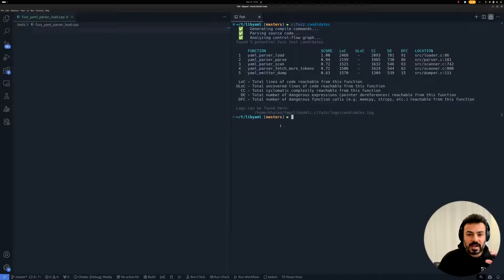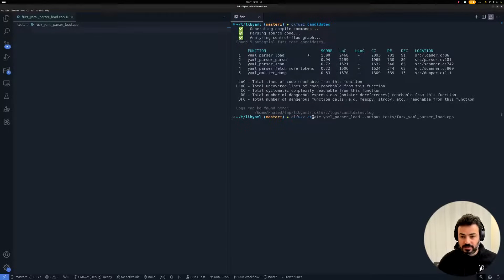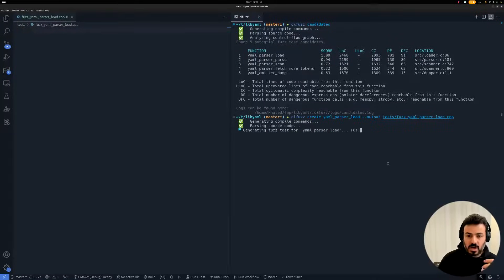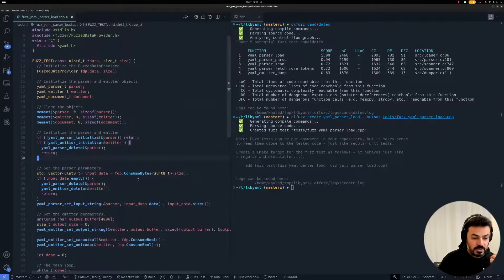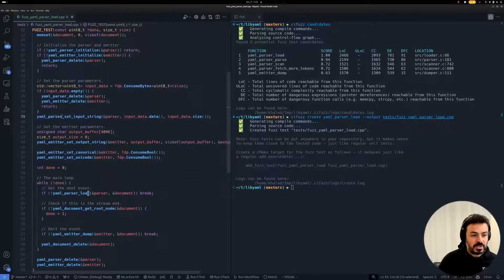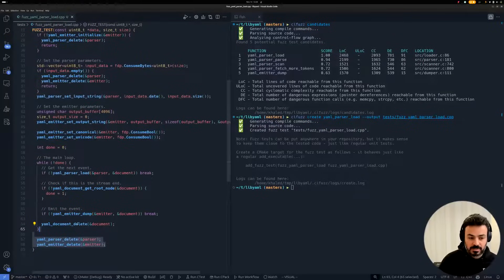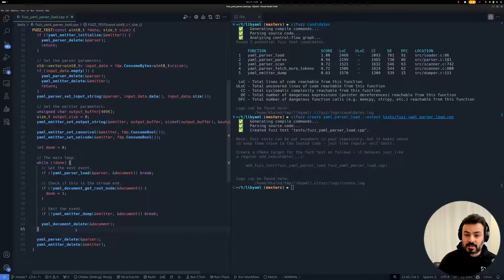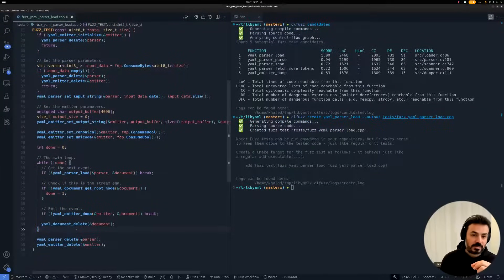Step 2. How to automatically generate fuzz tests with LLMs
Creating high-quality fuzz tests is essential for efficient fuzz testing. However, crafting these tests is a time-consuming, manual process, which has become a major barrier to the widespread adoption of fuzz testing.

Watch the video to see how CI Fuzz can automatically generate high-quality fuzz tests by leveraging LLMs and static analysis.

Would you like to automate fuzz testing in your company? Reach out to our team